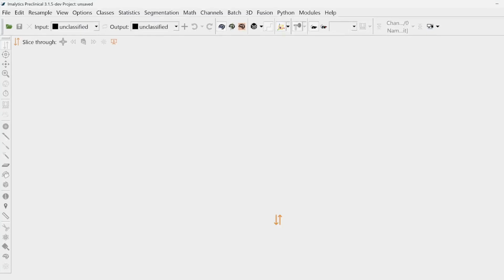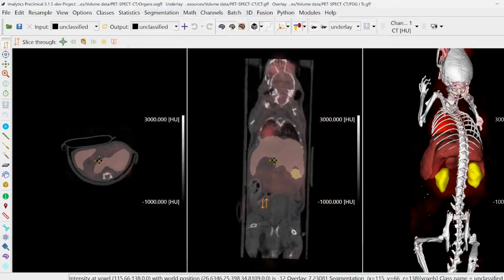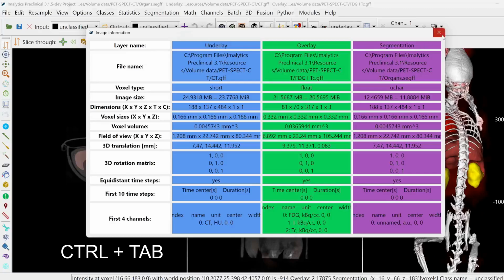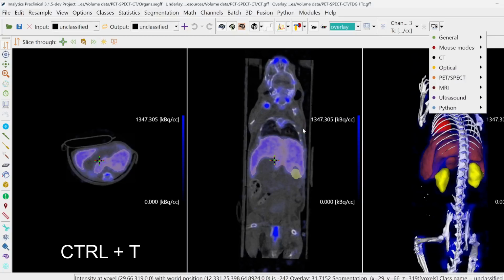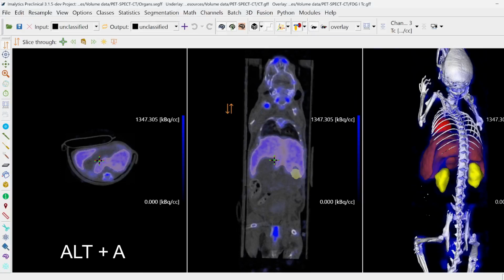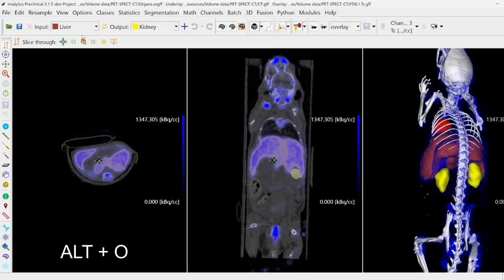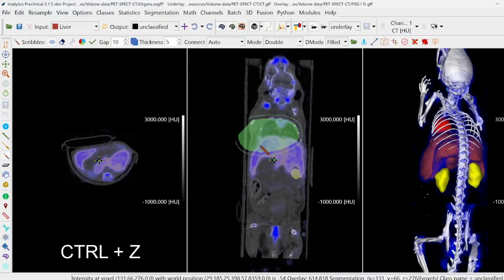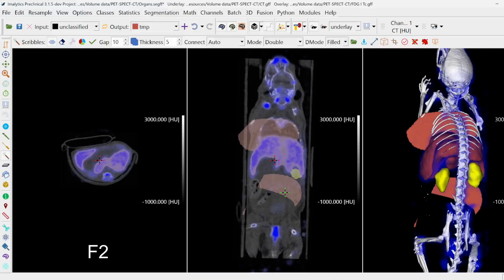Tutorial video (General): "Shortcuts"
This video introduces the shortcuts of the Imalytics Preclinical software and explains how they can speed up and simplify preclinical image analysis workflows.

You can access the complete list via: Menu - Help - Shortcuts.
Using these shortcuts makes navigating and editing image data faster and more intuitive.